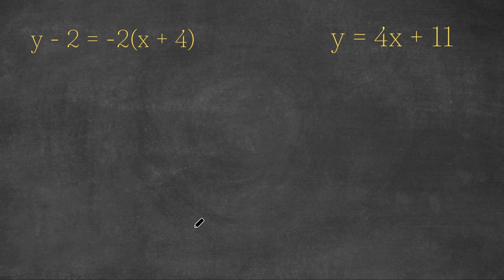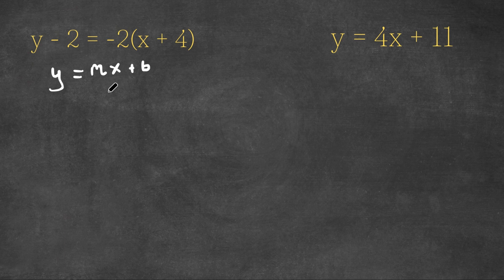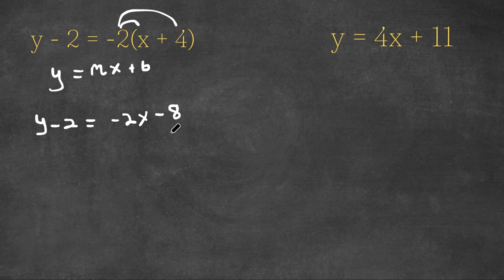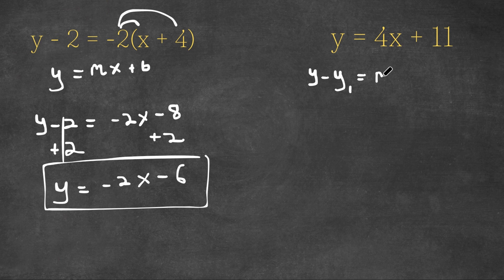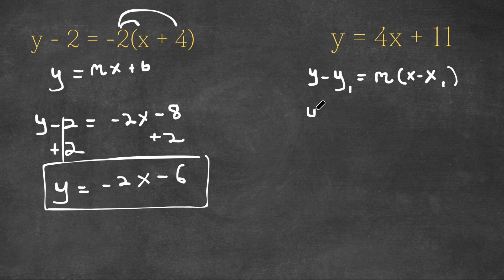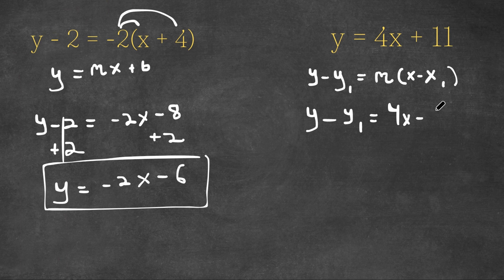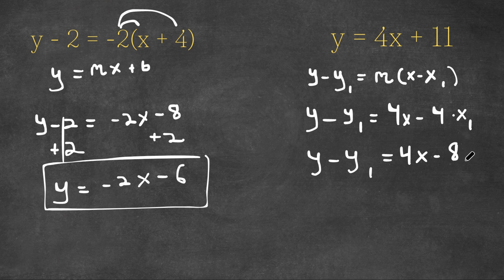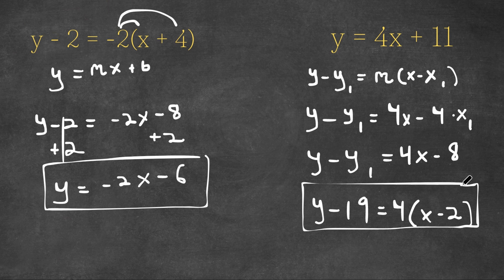Algebra l - Point Slope Form vs Slope-Intercept Form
In todays video, I will be teaching you point slope form and slope intercept form.